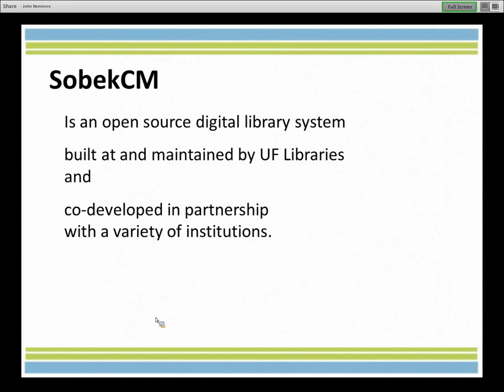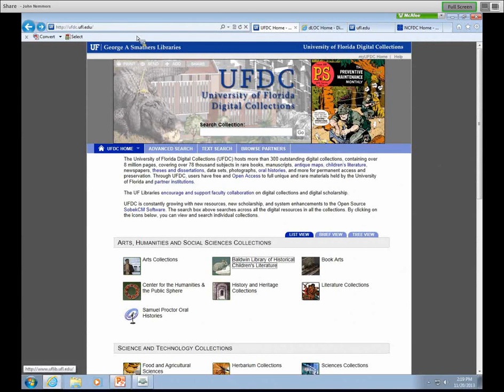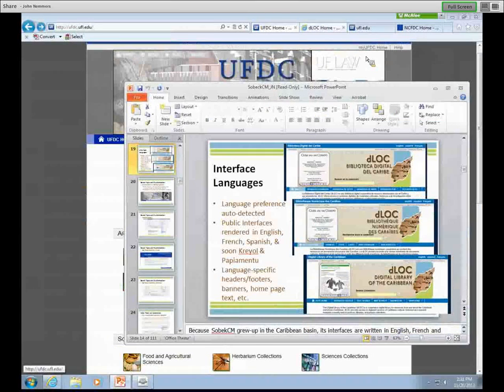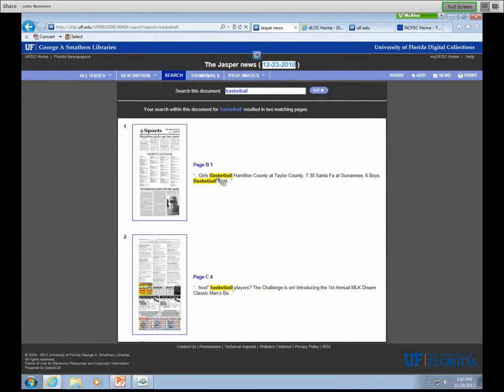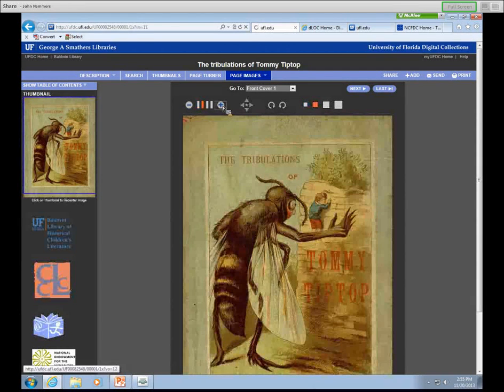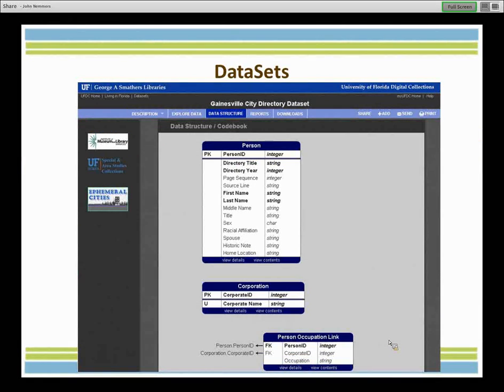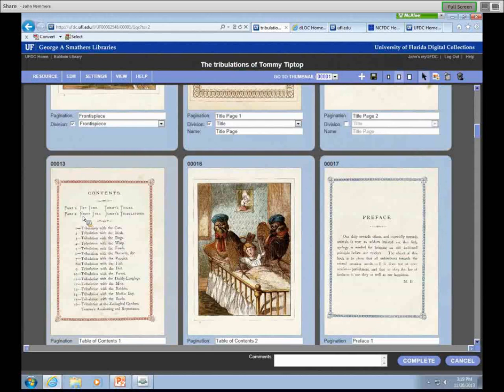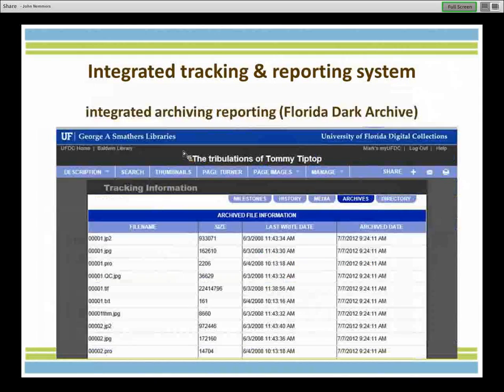Overview of SobekCM ( Session 1 of Curators and Collection Managers Training )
John Nemmers, one of UF's special collection librarians, gives an overview of some of the best features of the SobekCM digital repository.  Particular emphasis is provided on those features most likely to be employed by digital collection managers and digital curators.